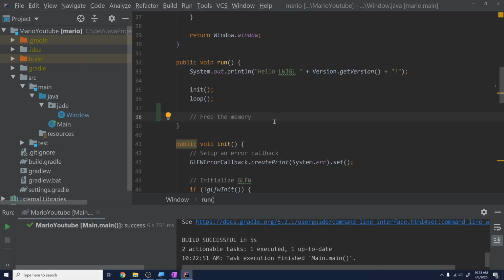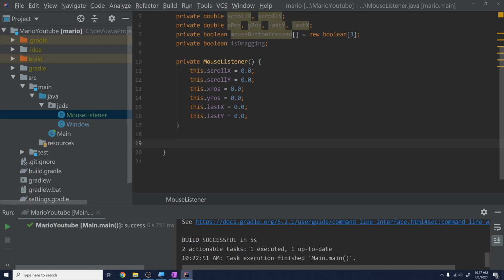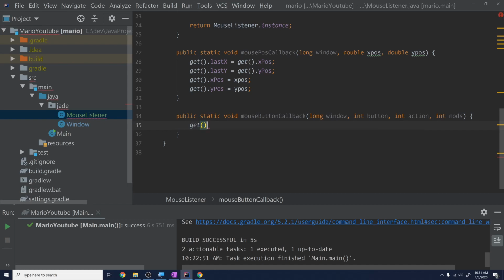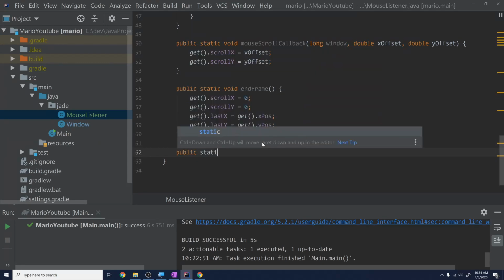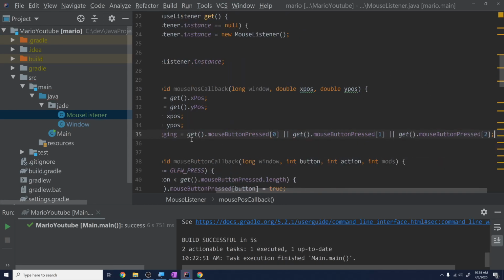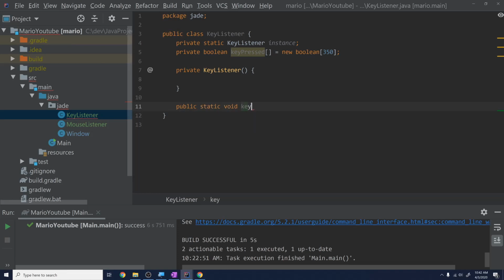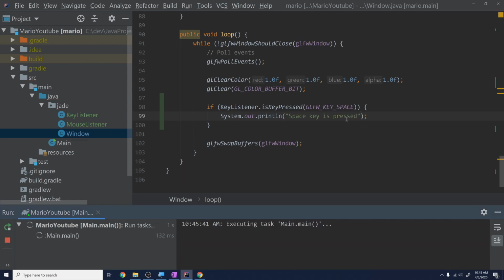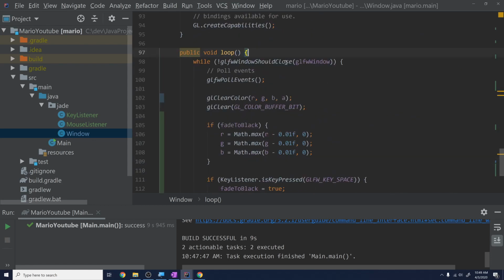Adding Event Listeners with GLFW | Coding a 2D Game Engine in Java #2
In this tutorial I go over how to add event listeners to a window set up with GLFW using LWJGL. We add a custom MouseListener and KeyListener class, where we keep track of current mouse presses and button presses, and whether the mouse is being dragged or not. We then make these classes singletons, so that they can be queried from anywhere within the engine. I lastly go over some tips on how to add Gamepad event listeners, so that you can set up your engine to listen to a gamepad.